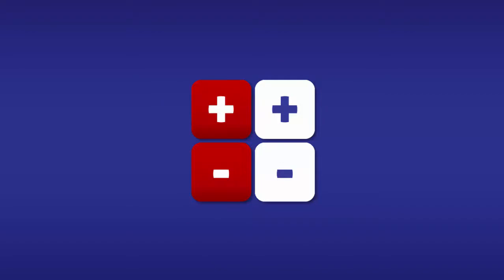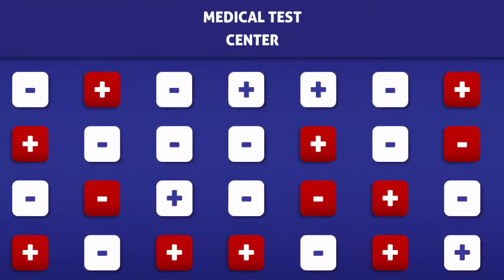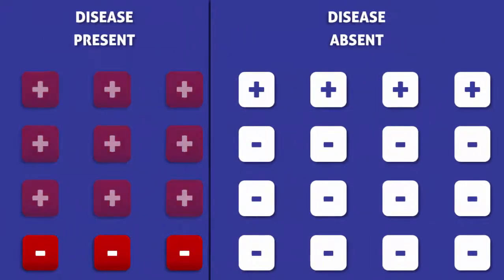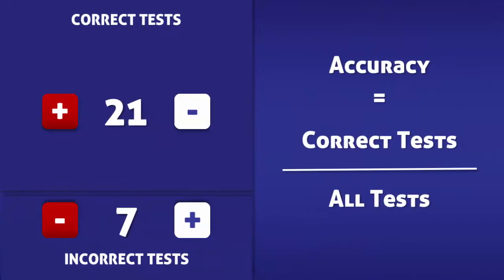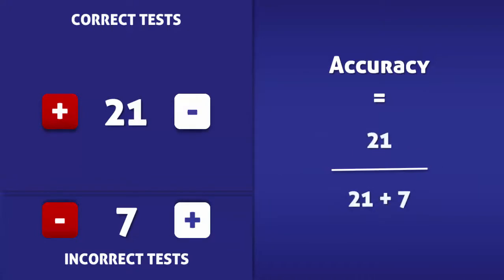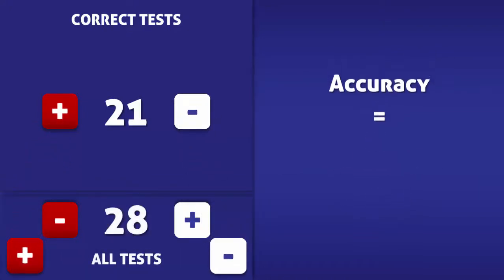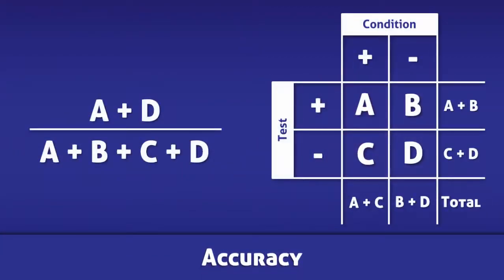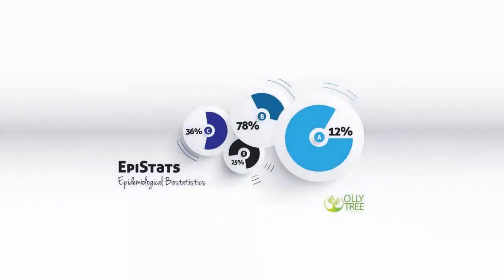Accuracy - How To Calculate It